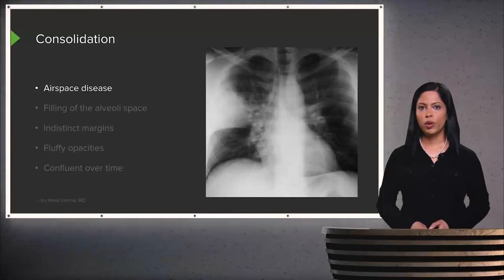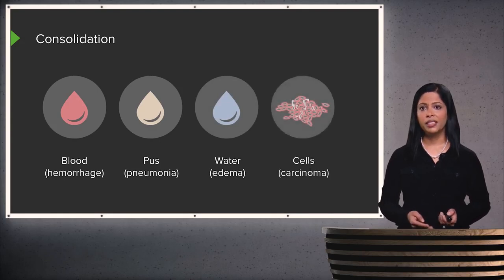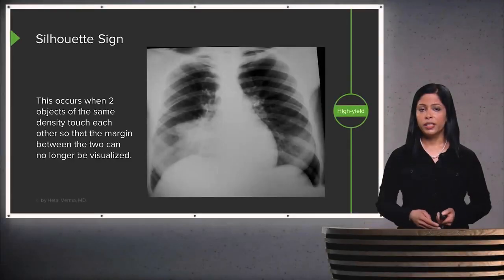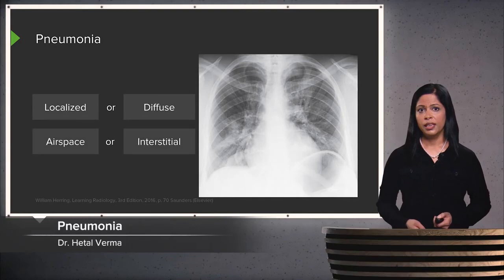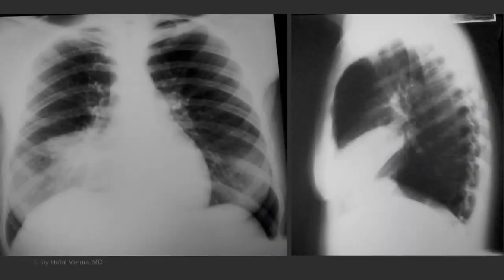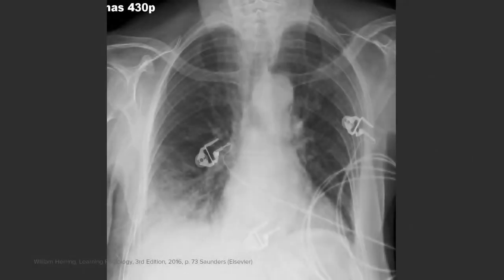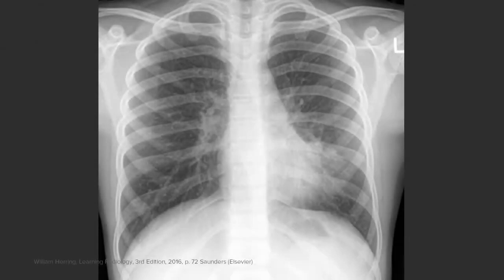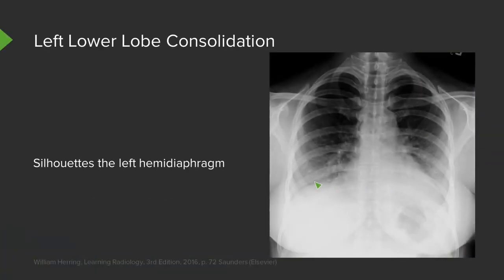4 October 2020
Video from Dr Eid M Ali